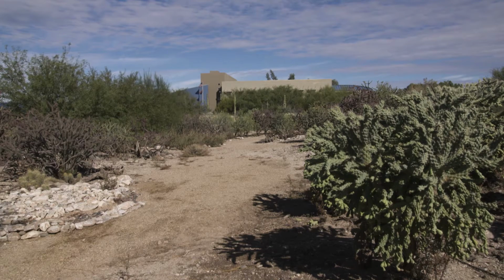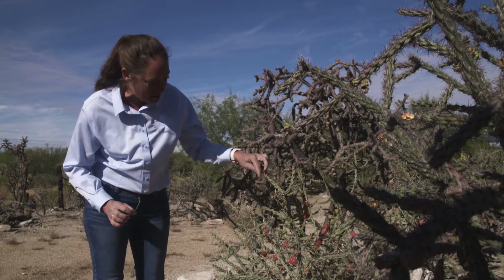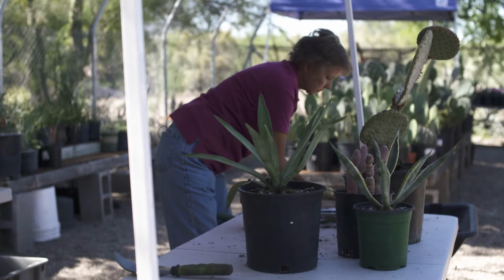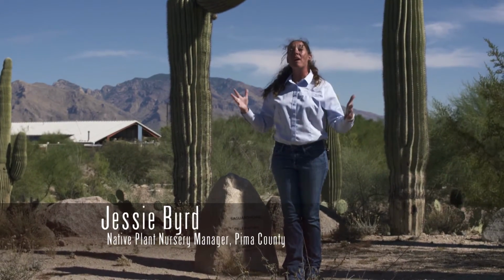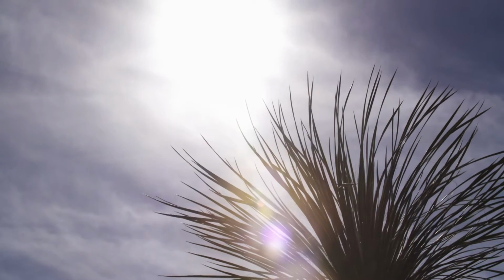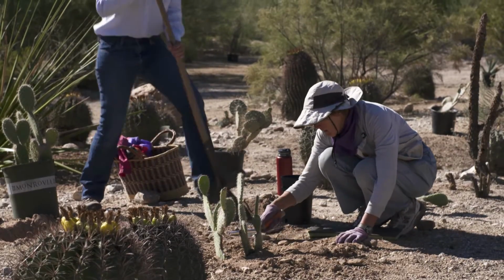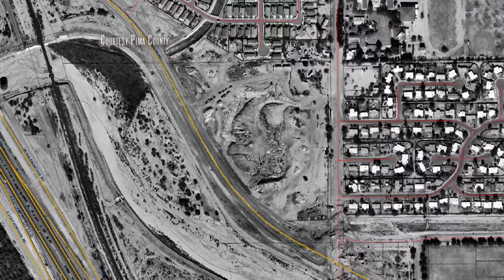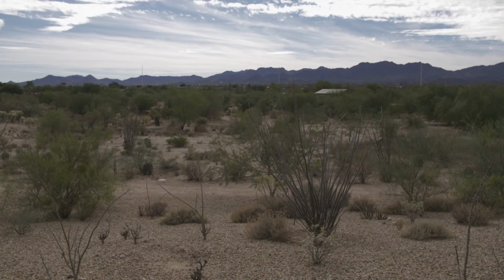Pima Prickly Park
There are many undiscovered or little-known places in southern Arizona and Pima Prickly Park is one of them.  The seven-acre park is built on a former gravel pit operation that was filled in and is now flourishing with dozens of species that are native and desert-adapted to our area.  The park has been open for a few years, is free and open to the public, and provides a learning opportunity for residents.  It’s a cooperative effort between Pima County Natural Resources Parks and Recreation and members of the Tucson Cactus and Succulent Society, they are  “rehabilitating” some rescued specimens.

Producer:  Tony Paniagua
Videographer:  Steve Riggs, Sandra Westdahl
Editor:  Steve Riggs